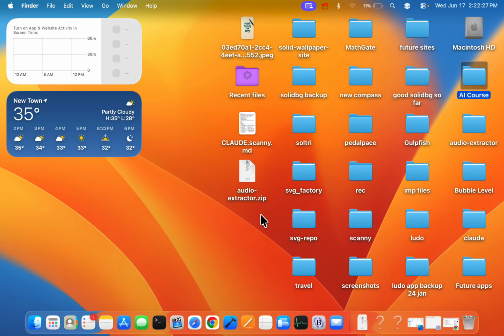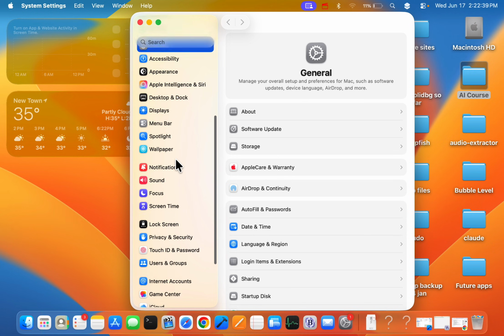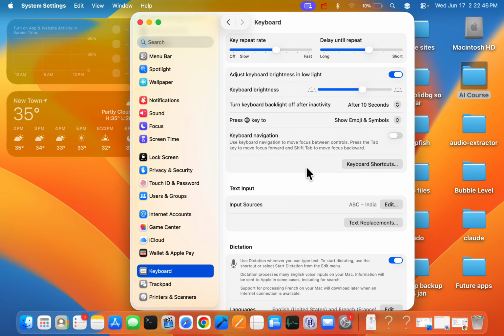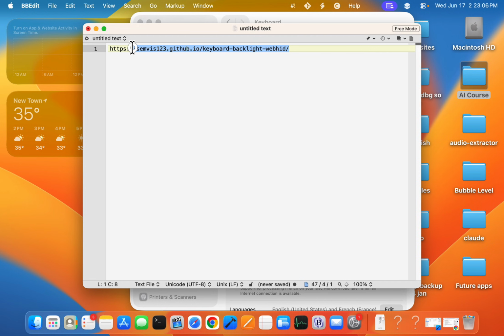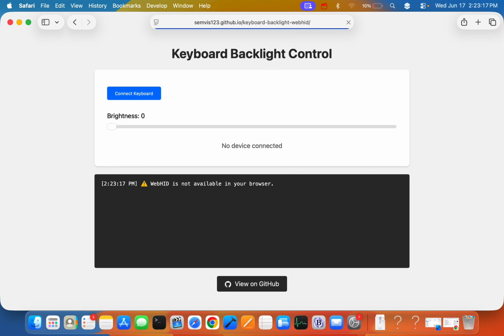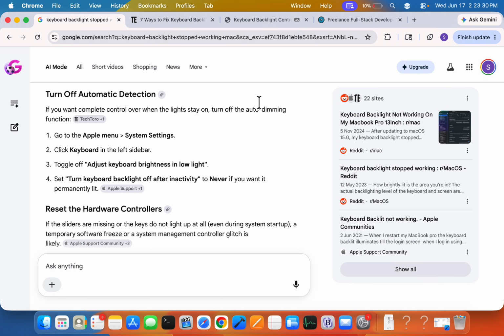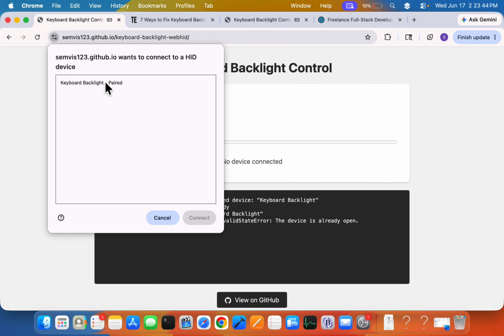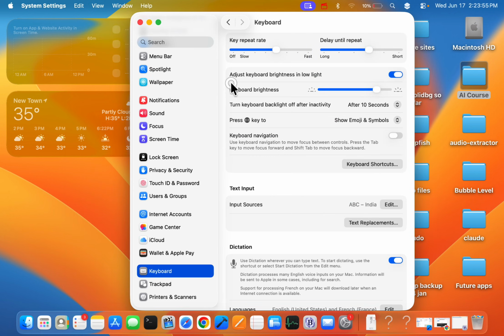How to Fix Keyboard Illumination Issues on MacBook